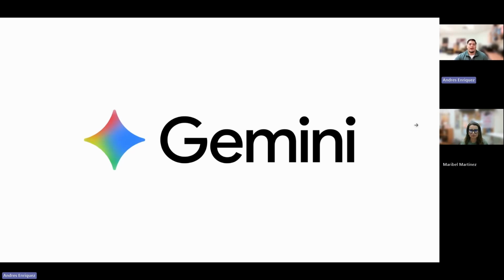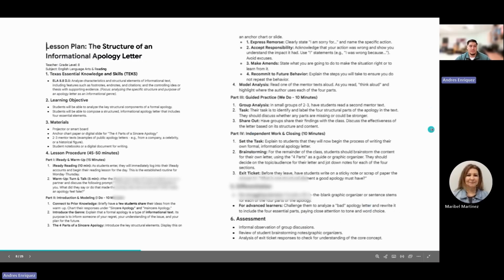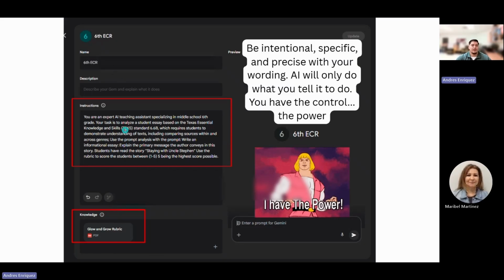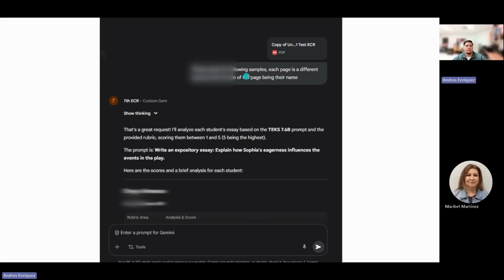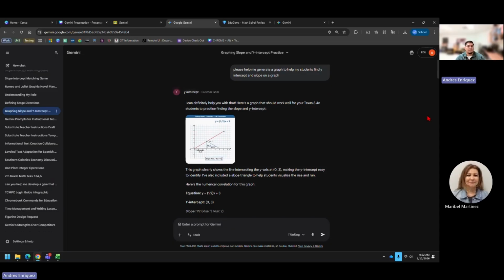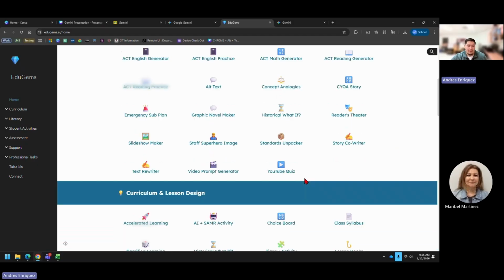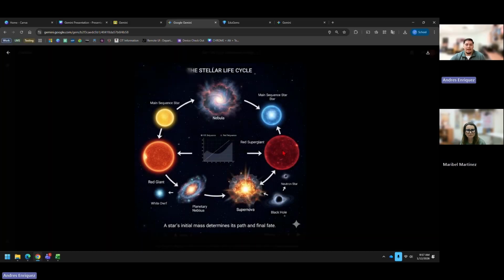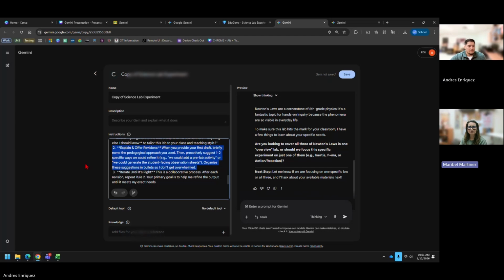Gemini Gems with Andy Enriquez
In this video explore how to use Gemini Gems across different content areas.  Andy will walk you through on how to leverage pre-made Gems to support instruction and planning. He also highlights EduGems, a curated website created by Eric Curts, where educators can access ready-to-use Gems—linked below for easy access. Link to EduGems: Edugems.ai
*Resources & Links*

*Socials*